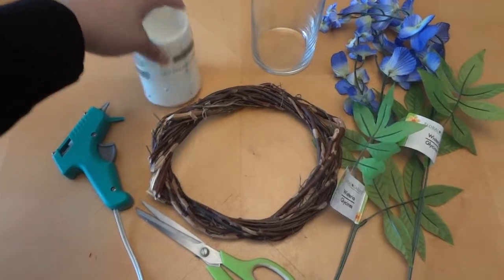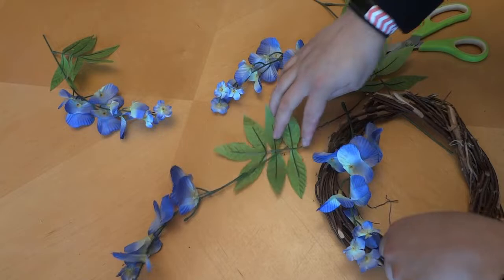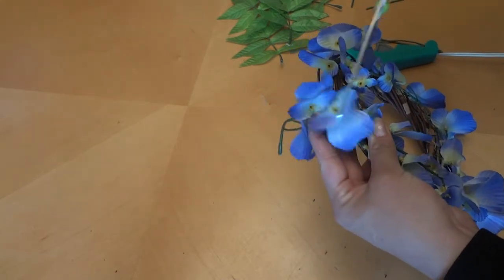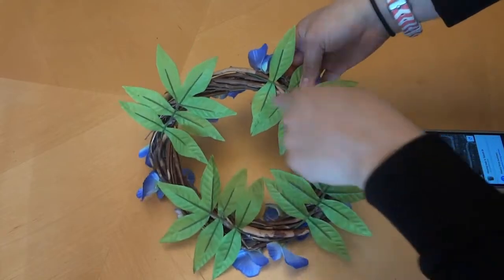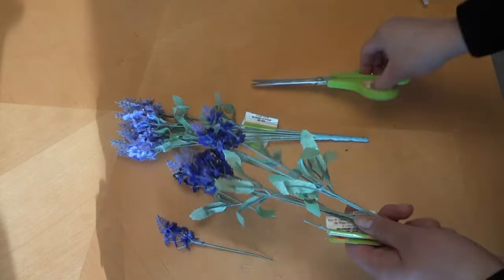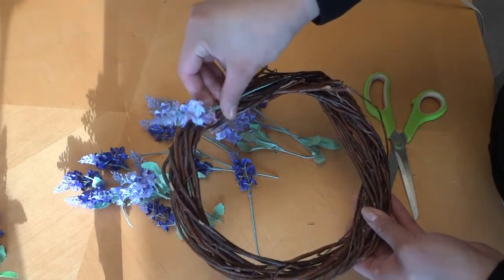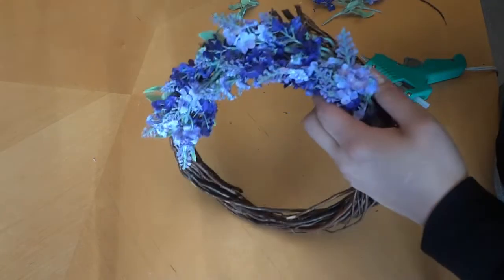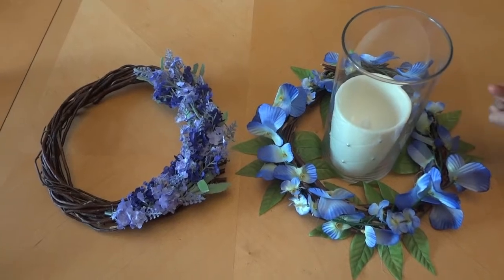Spring DIY Decor 2019 | Dollar Tree Craft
My name is Vicki and I am a mother of 3 beautiful kids! I'm trying to upload at least 2 times a week but with kids it's not always possible.. lol. I like to share videos about life, kids, vlogs. travel, DIY'S, recipes, and much more! I hope you sick around and see something you like!

So today's video is an easy DIY using thing from the dollar tree. They were both under $4. Super easy and a lot of fun I really hope you give them a try!

Here are some of my other videos for you to check out!
=== TicToc ==  @lifeofvicki